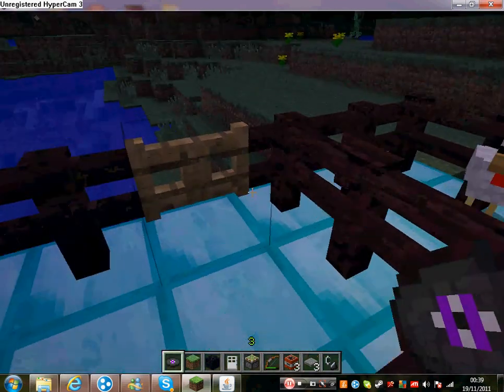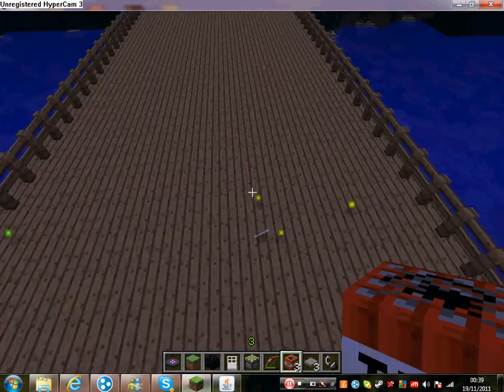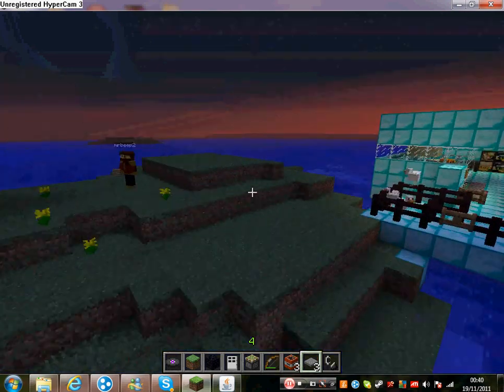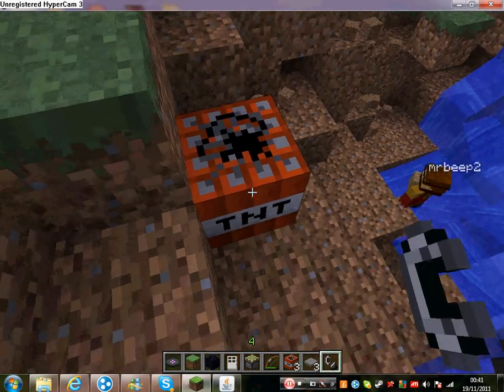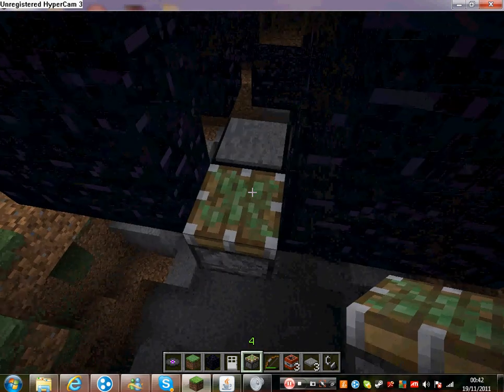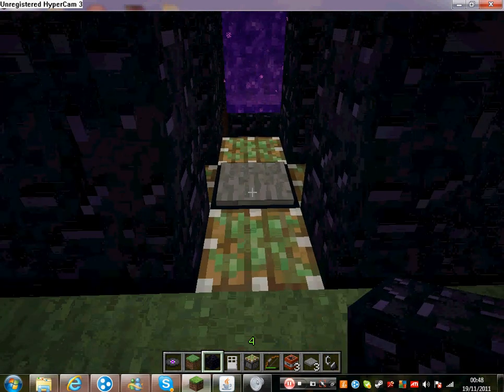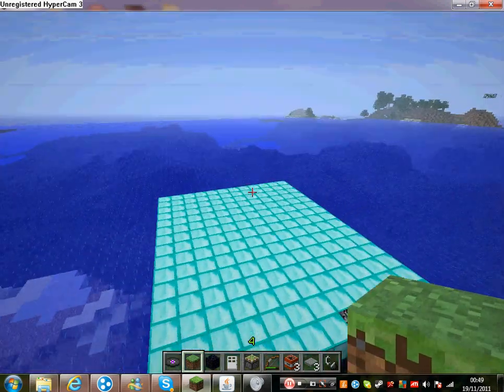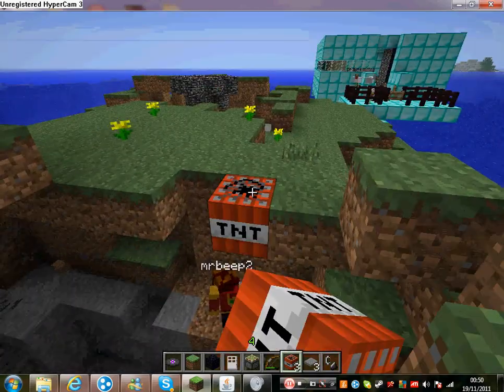Godscast: Adam and Robert Play their own server(Skyblock custom map multiplayer)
Ok guys,,,

This is it! we have are own map!(server), we play custom maps and more on it, like skyblock n stuff, so if you want to join ok! you need log me in hamachi

Hamachi User: Adam and Charlie (DO CAPS LIKE IT IS)

Hamachi pass; Barling1

Please join we have custom maps to play, and survial servers!